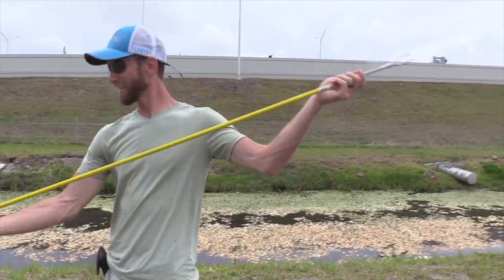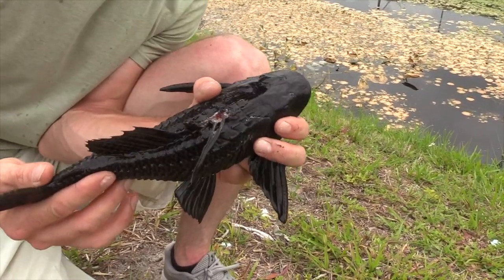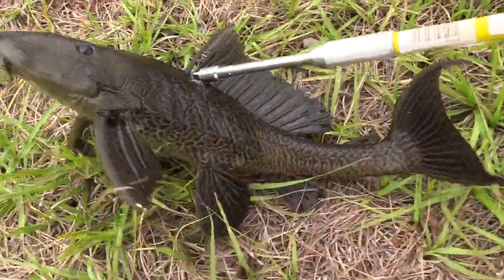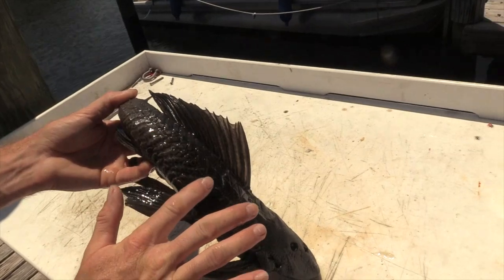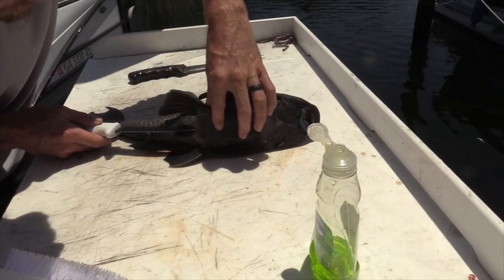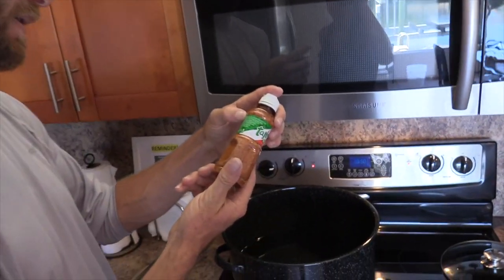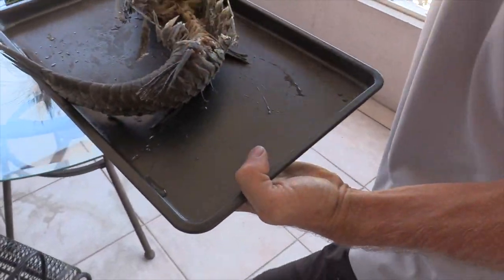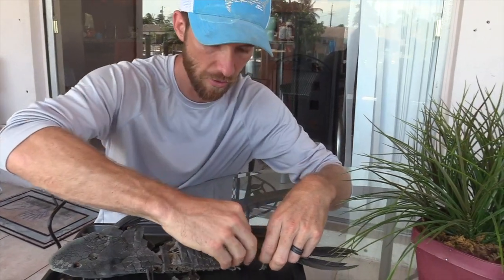Eating An Armored Suckerfish! We Were NOT READY For This!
Armor plated catfish catch clean cook!